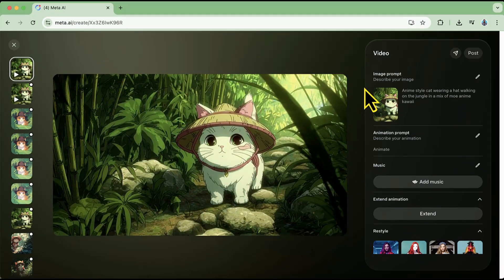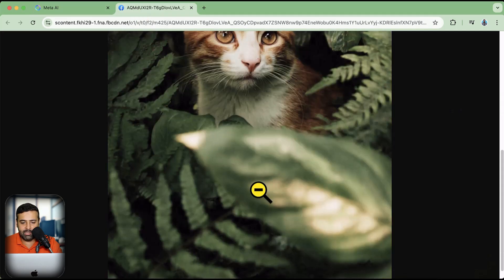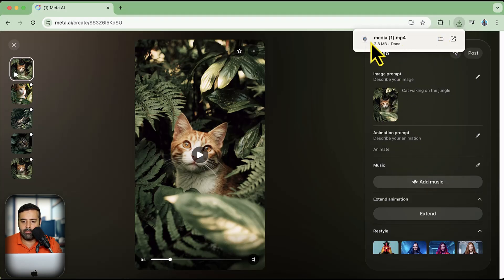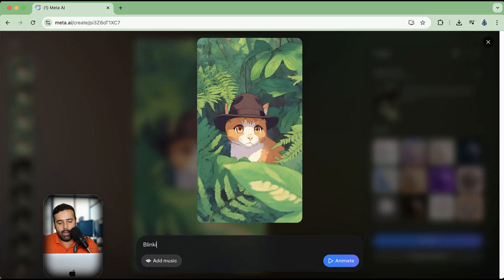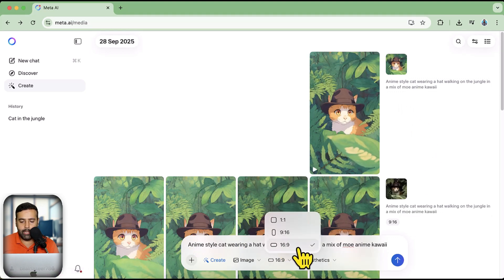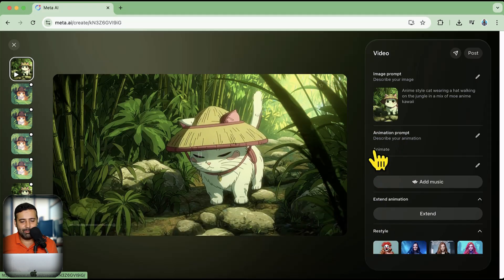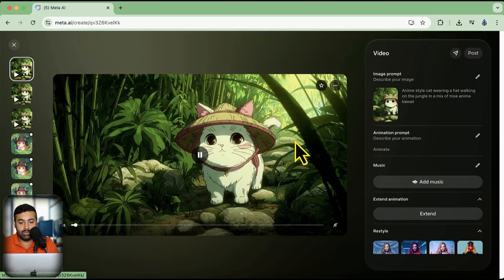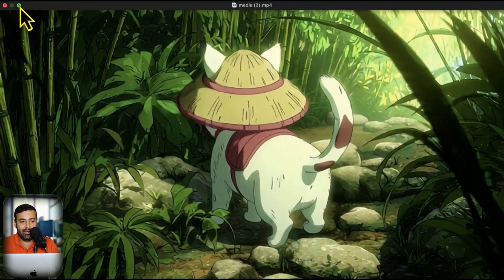How to Use Meta AI Video Generator [FREE]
Use Meta AI Video Generator

Discover the FREE AI image and video generator that NO ONE is talking about! In this video, I'm revealing Meta AI's powerful tool that lets you create stunning, realistic images and animate them into seamless videos without spending a dime.

I'll give you a full step-by-step tutorial on how to access this hidden gem and push its limits. We'll cover:

✅ Generating ultra-realistic AI images (with no watermarks!)
✅ Animating your images with a single click
✅ Using "Custom Animate" for precise control (like making a character blink)
✅ Restyling images into Anime, Cyberpunk, and more
✅ The SECRET to creating LONGER, consistent videos with the "Extend Animation" feature

The best part? I've found no limits on generations so far. This could be the key to starting your own animated YouTube channel or creating professional content entirely for free.

Chapters:
00:00 - Intro
00:42 - How to Access Meta AI
01:30 - Generating Your First AI Image
02:20 - Animating Images into Videos
05:40 - Custom Animation Prompts
08:25 - The Game-Changer: Extend Animation
10:24 - Downloading Your Creations
11:00 - Final Thoughts